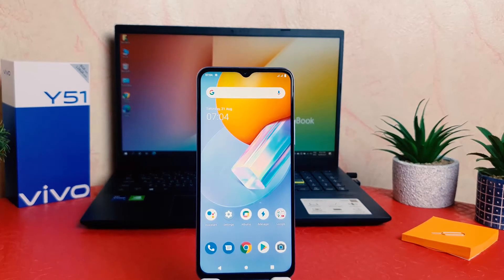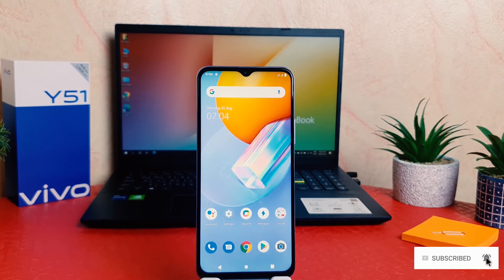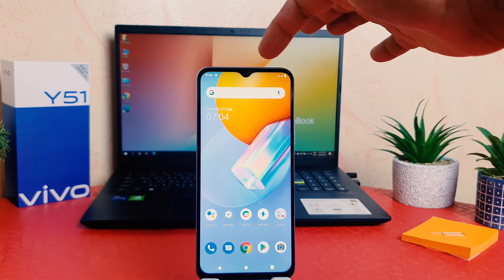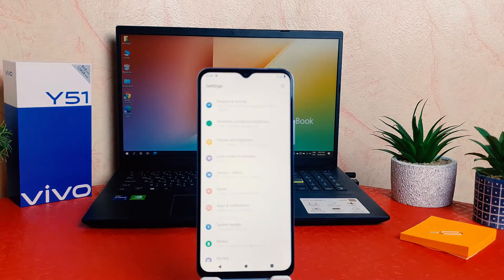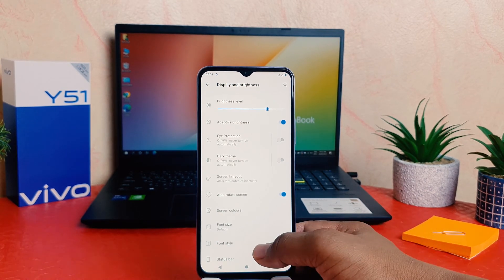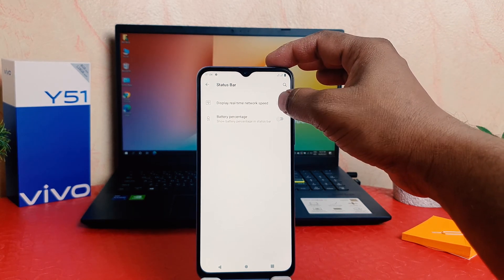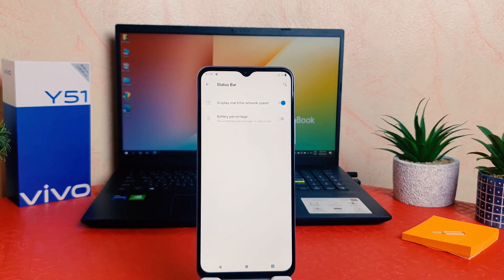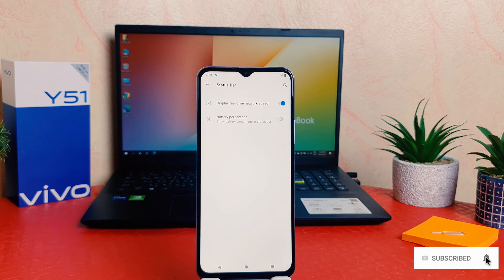How To Enable Network Speed Display on Status Bar On Vivo Y51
Vivo Y51 (5,000mAh) mobile was launched on 3rd December 2020. The phone comes with a 6.58-inch touchscreen display with a resolution of 1080x2048 pixels. Vivo Y51 (5,000mAh) is powered by an octa-core Qualcomm Snapdragon 665 processor. It comes with 8GB of RAM. The Vivo Y51 (5,000mAh) runs Android 11 and is powered by a 5000mAh battery. The Vivo Y51 (5,000mAh) supports proprietary fast charging.

As far as the cameras are concerned, the Vivo Y51 (5,000mAh) on the rear packs a 48-megapixel primary camera with an f/1.79 aperture; an 8-megapixel camera with an f/2.2 aperture, and a 2-megapixel camera with an f/2.4 aperture. It sports a 16-megapixel camera on the front for selfies with an f/2.0 aperture.

The Vivo Y51 (5,000mAh) runs Funtouch OS 11 is based on Android 11 and packs 128GB of inbuilt storage that can be expanded via microSD card (up to 1000GB) with a dedicated slot. The Vivo Y51 (5,000mAh) is a dual-SIM (GSM and GSM) mobile that accepts Nano-SIM and Nano-SIM cards. The Vivo Y51 (5,000mAh) measures 163.86 x 75.32 x 8.38mm (height x width x thickness) and weighs 188.00 grams. It was launched in Titanium Sapphire and Crystal Symphony colours.

Connectivity options on the Vivo Y51 (5,000mAh) include Wi-Fi, GPS, Bluetooth v5.00, USB Type-C, FM radio, 3G, and 4G. Sensors on the phone include accelerometer, ambient light sensor, compass/ magnetometer, gyroscope, proximity sensor, and fingerprint sensor.

In this video I am going to share with You How To Enable Network Speed Display on Status Bar On Vivo Y51